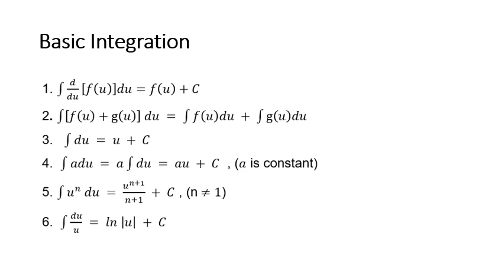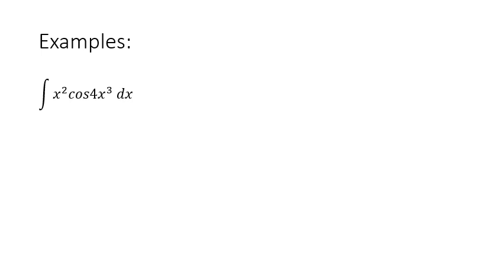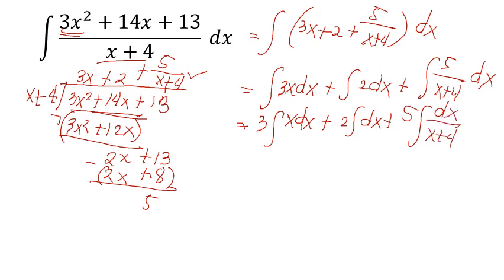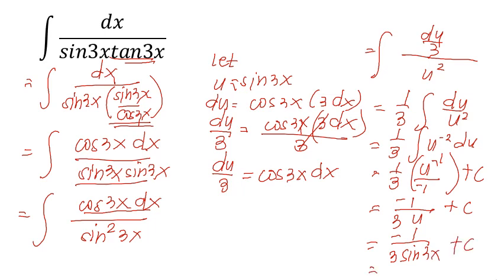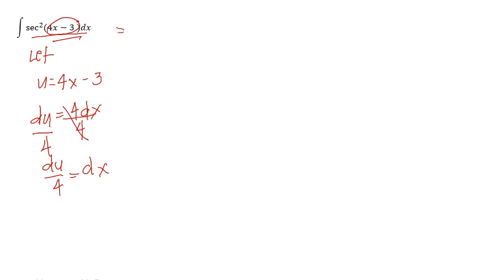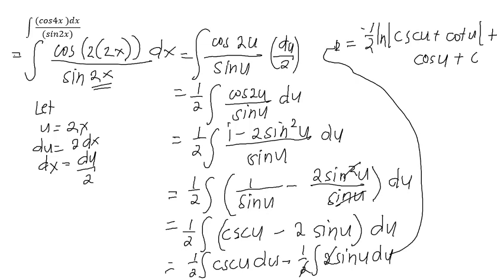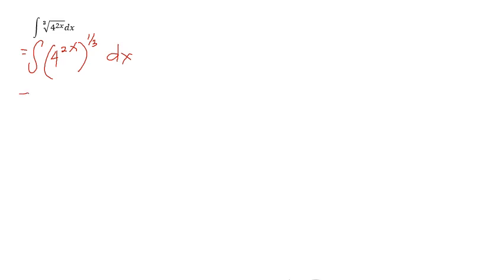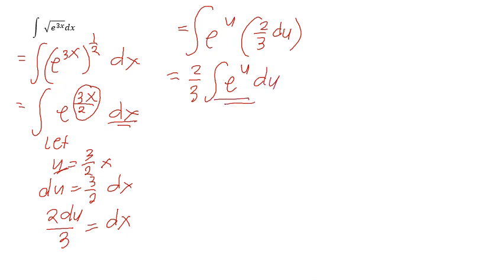BASIC INTEGRATION FORMULA: Integration of Trigonometric Functions and Logarithmic Functions